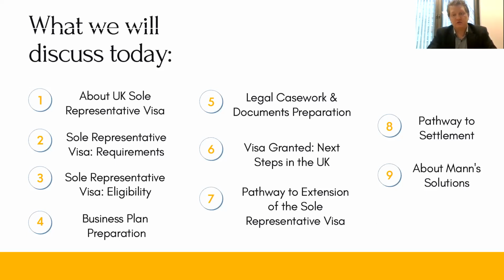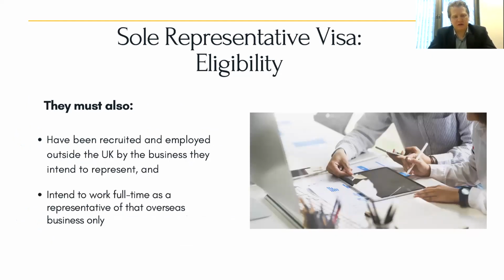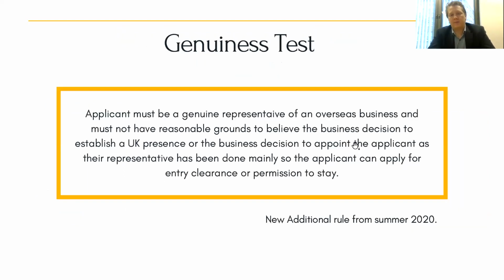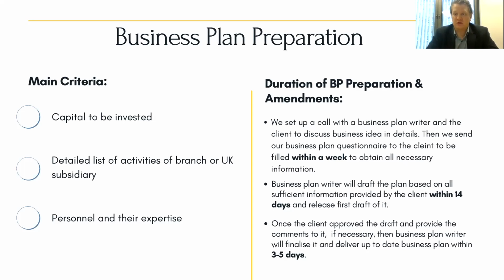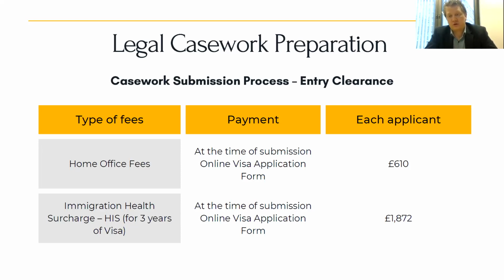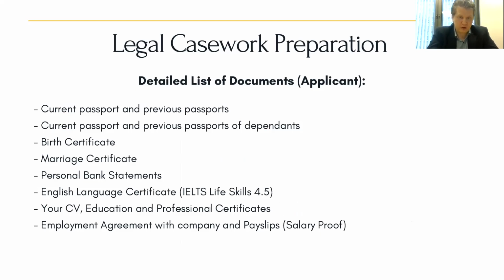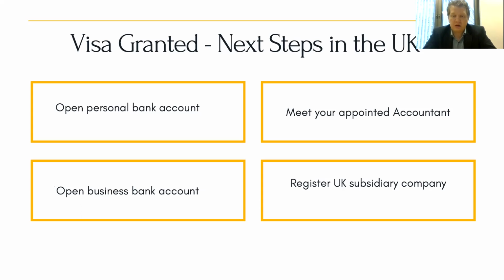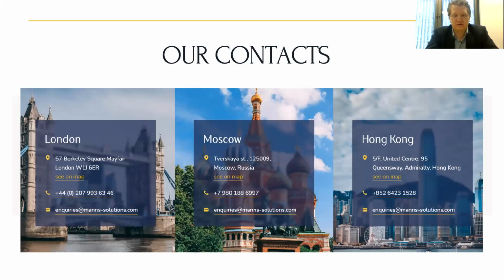Webinar - 15th February 2022. Agenda "UK Sole Representative Visa: Visa Application Process"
Mann's Solutions team would like to invite our clients and partners to Webinar Series - Industry Experts Opinion.

Free Webinar will be held on 15th February 2022 12:00 GMT (London Time Zone)

Agenda of Webinar - UK Sole Representative Visa:

1. How to qualify for UK Sole Representative Visa ?
2. How to prepare relevant documents and submit successful visa application for UK Sole Representative Visa ?
3. How can the whole family move to the UK ?
4. How did i get Permanent Residence status in the UK after 5 years ?
5. How to set up UK company and receive Accounting, Tax Planning Support ?
6. How to buy Property in the UK and relocate ?

Participants:

Evgeny Pavlov - Managing Partner and Immigration Adviser at Mann's Solutions Group, London UK